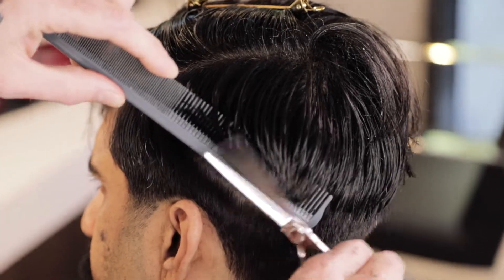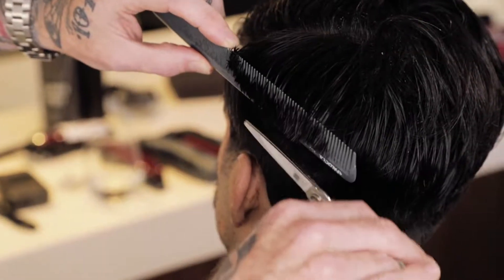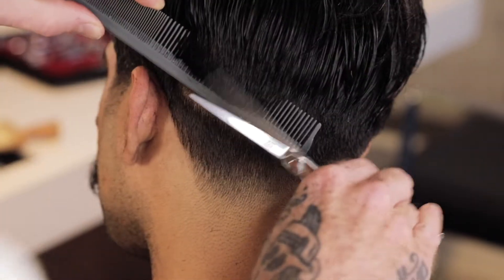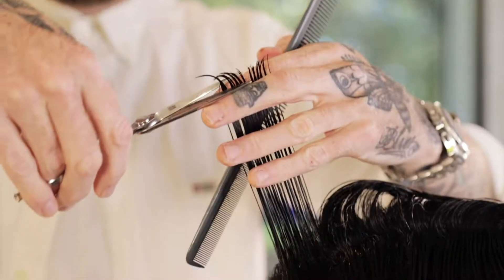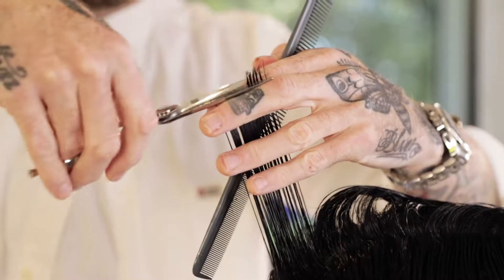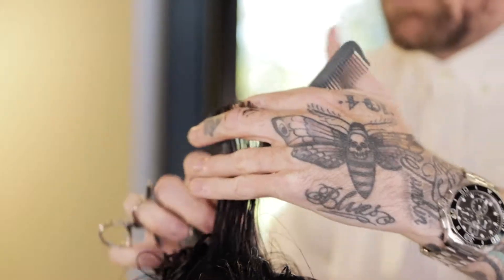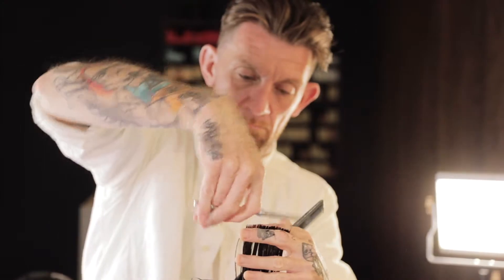Kasho MILLENIUM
The Kasho Millennium Series represents superb craftsmanship and uncompromising quality.

Exceptionally sharp and ergonomically designed offset scissors are made of sinter metal which is extremely resistant.

The patented disc operation system ensures perfect, even movement and optimum tension.

With mirror polished scissor blades and smooth cutting motion reduce cutting resistance to a minimum, which in turn reduces hand fatigue.

The Millennium is available in offset or straight models.